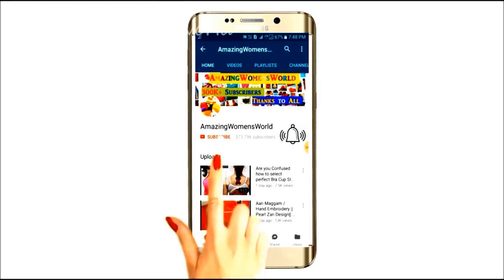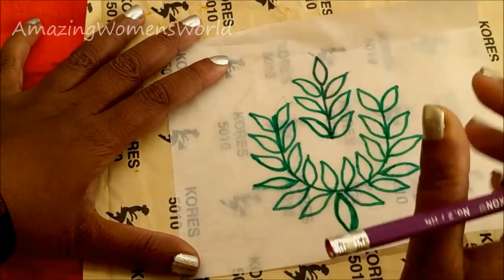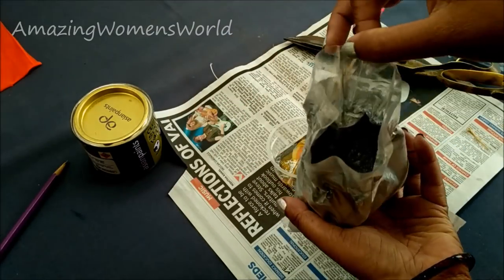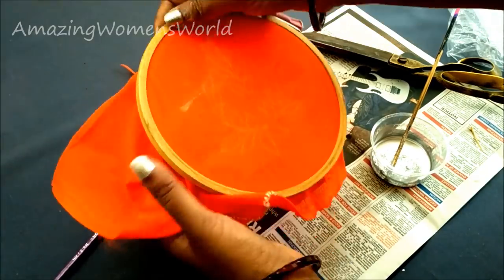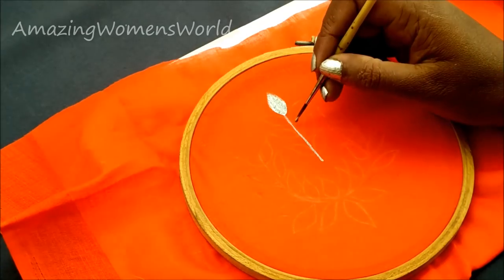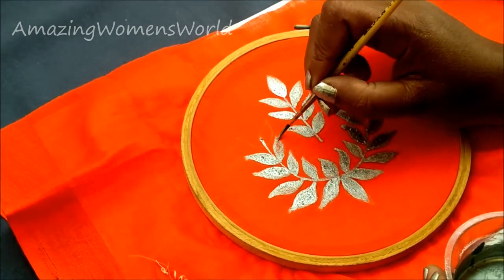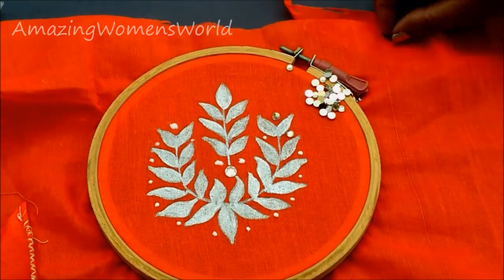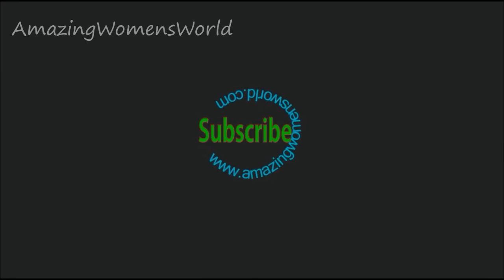Silver painting designer saree making at home - Simple and Easy just like Gotta patti designer saree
Zerodha Silver painting designer saree making at home - Simple and Easy just like Gotta patti designer saree